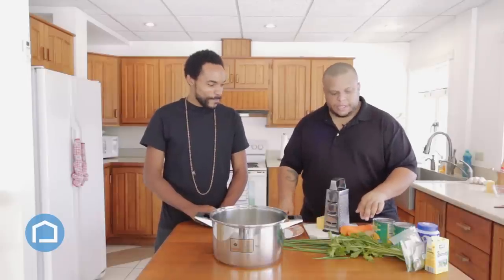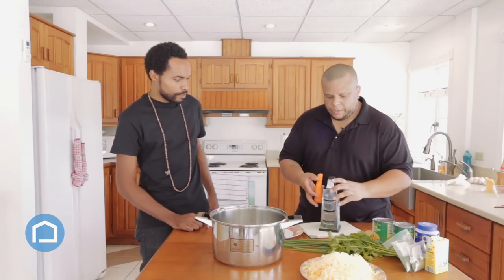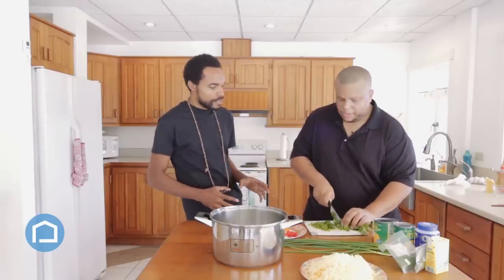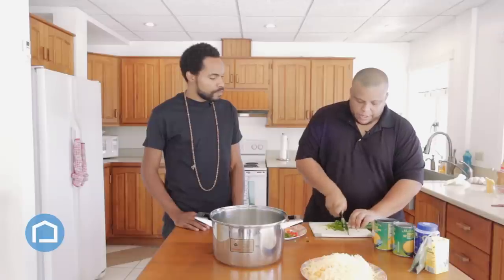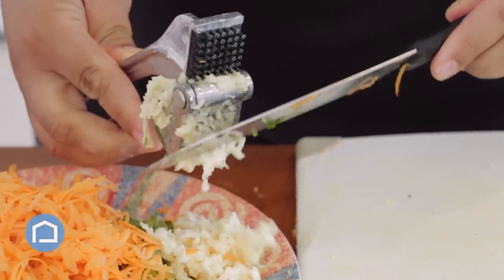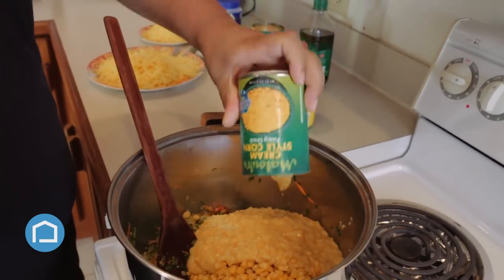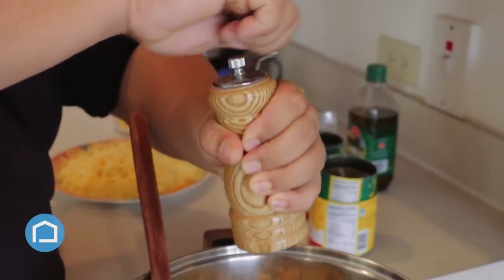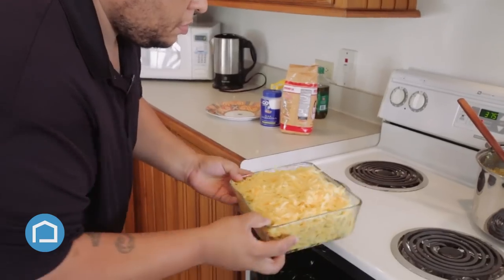Making a Caribbean Corn Pie with Antony Scully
Professional photographer and foodie Antony Scully takes us through his version of a Corn Pie.

For more DIY Tips & Tricks visit us: